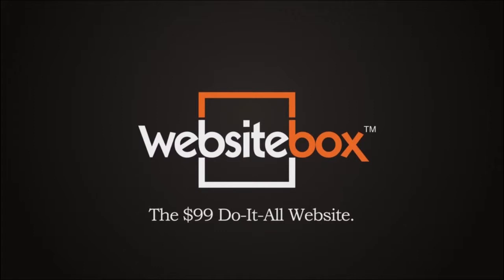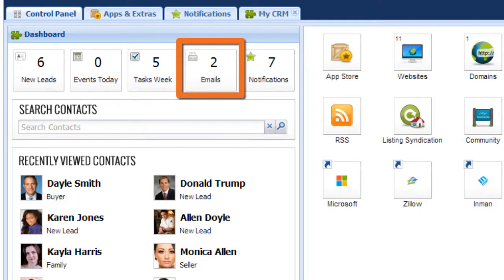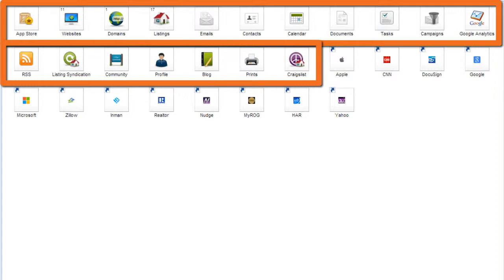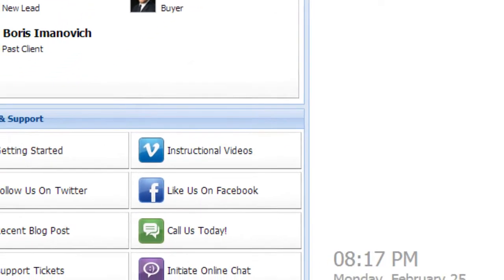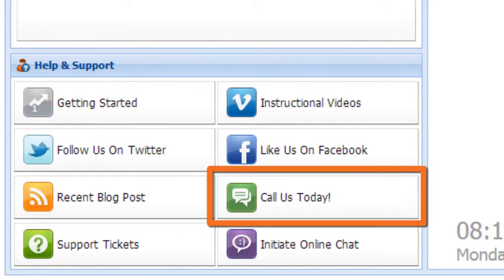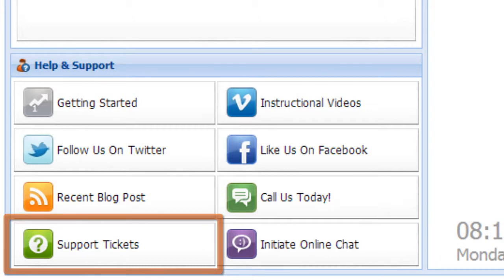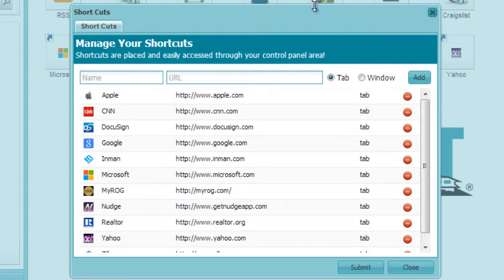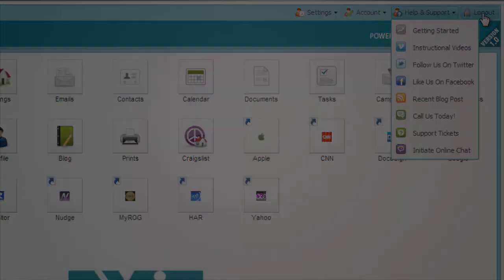Websitebox - Screen Capture Tutorial Video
This is the first of approximately 40 videos that is being created for this client.